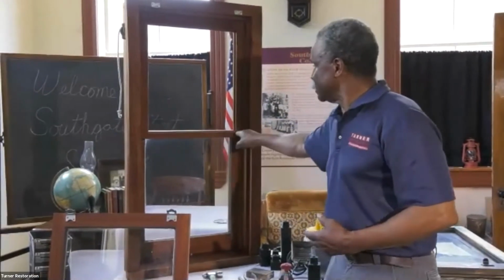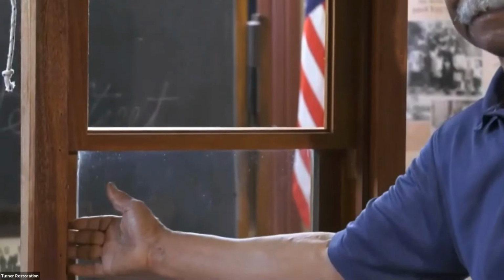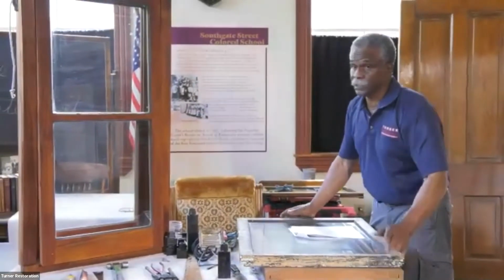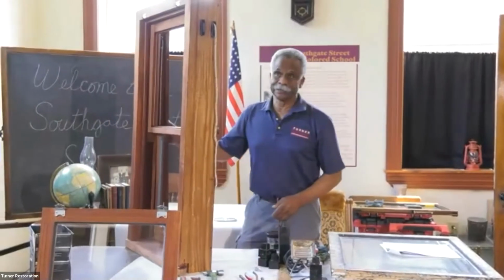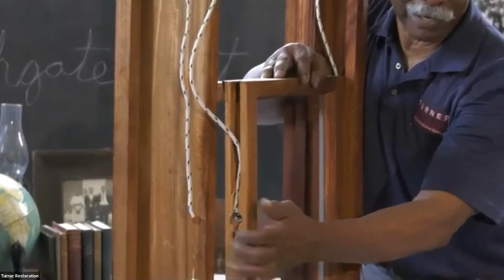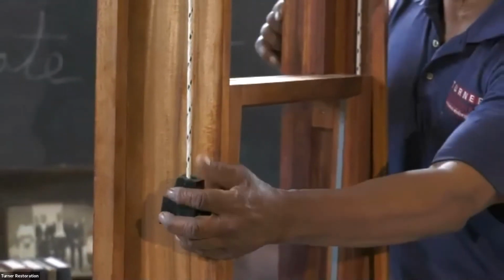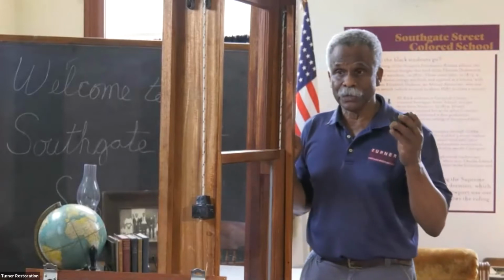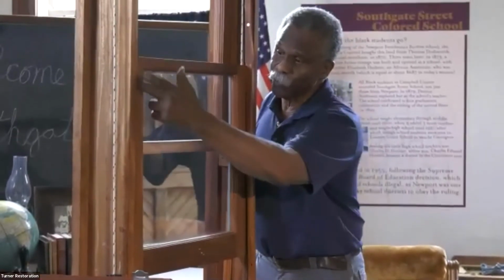Understanding your Wood Windows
2021 Northern Kentucky Restoration Weekend:

Presenter: Jim Turner, Turner Restoration

Learn how wood windows are made and can be as energy efficient as any new insulated window with a few simple tricks and best practices for repair and maintenance.